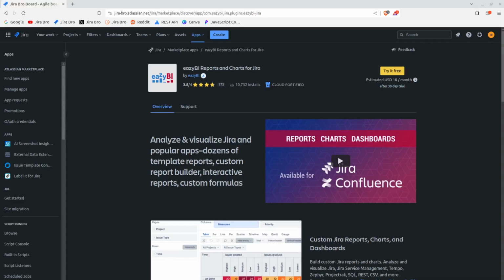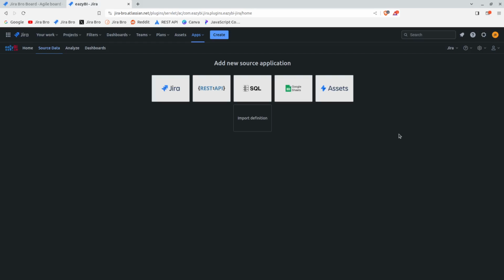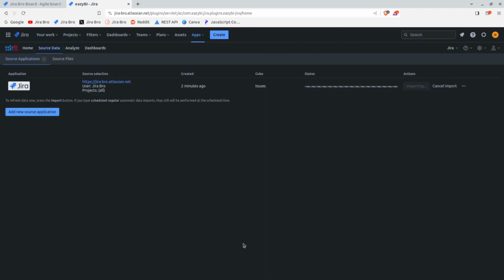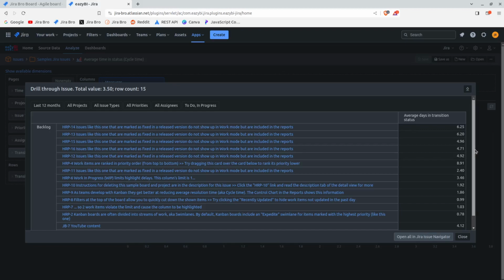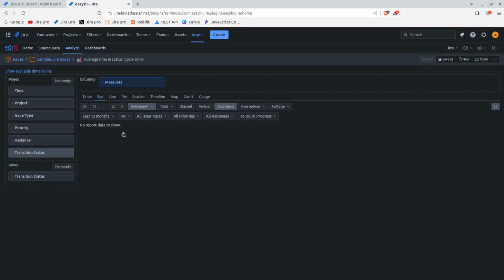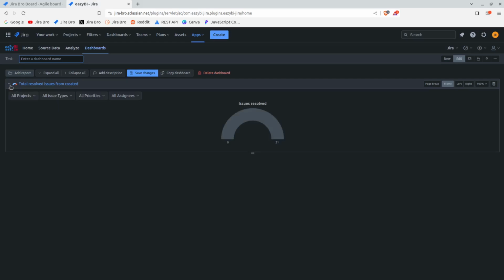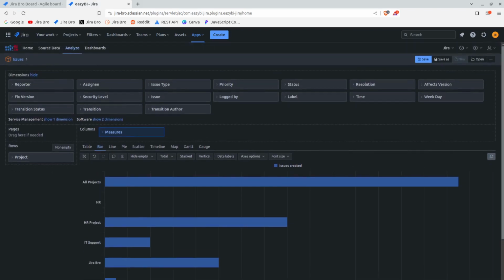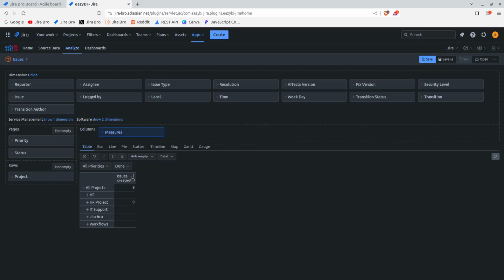eazyBI - Make great reports with ease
🚀 Unlock the Power of Data with eazyBI! 📊

Welcome to an exciting journey into the world of business intelligence and analytics with eazyBI! 🌐 Whether you're a data enthusiast, a business professional, or an analytics wizard, eazyBI is your go-to tool for transforming raw data into actionable insights.

In this game-changing video, we dive deep into the incredible features of eazyBI, a versatile and user-friendly analytics solution that empowers you to visualize, analyze, and understand your data like never before. 📈

🌈 Discover the magic of custom reports and dashboards that bring your data to life.
🧠 Unleash the potential of powerful data analysis, drilling down to the granular details.
🔗 Connect seamlessly with your favorite data sources, creating a unified hub for all your information.

Whether you're a small business owner, a project manager, or a data-driven enthusiast, eazyBI is designed to simplify the complex world of data analytics and make it accessible to everyone. Join us on this eazyBI exploration, and let's revolutionize the way you interact with your data! 🚀📊